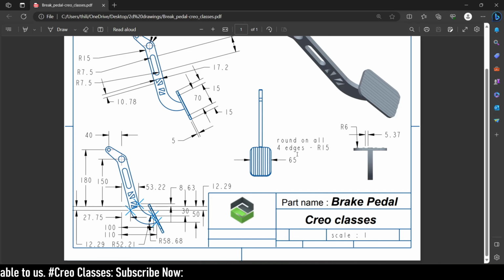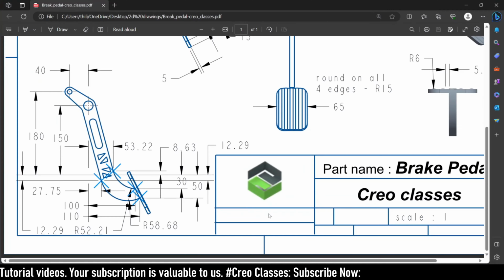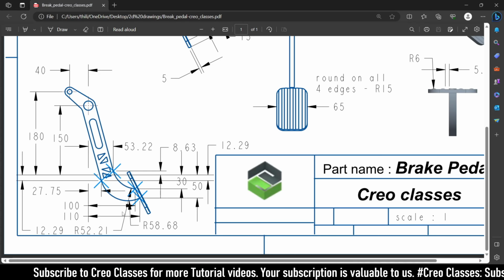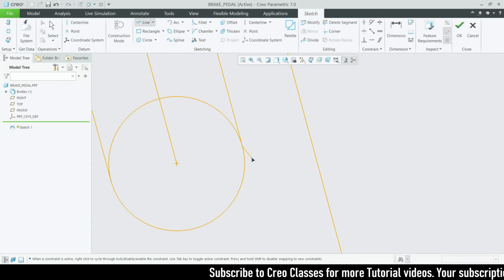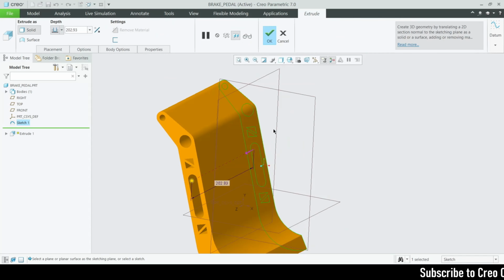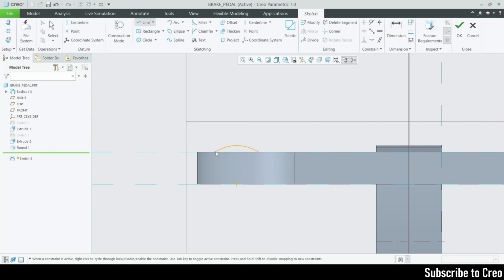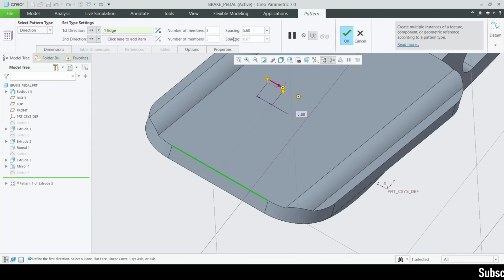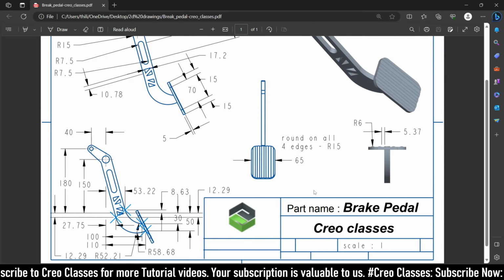How to create "Brake Pedal" in Creo. full tutorial video with dimension's & detailed explanation.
Device           : windows11
Editing app   : VSDC  video editor.
3D software : Creo parametric 7.0.